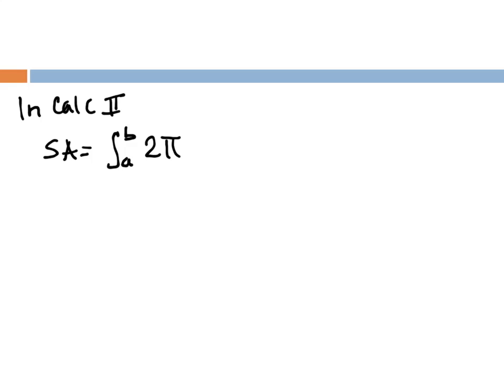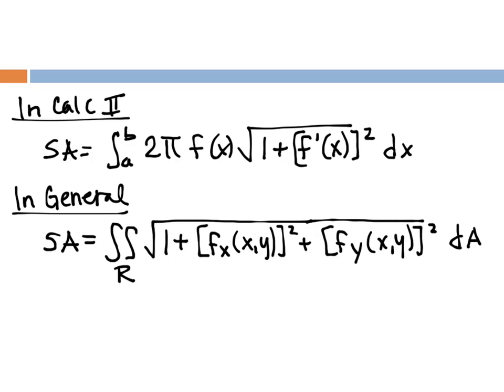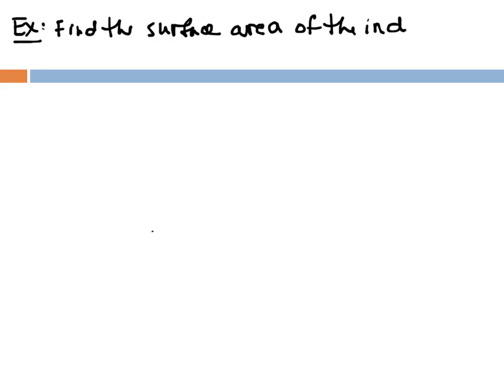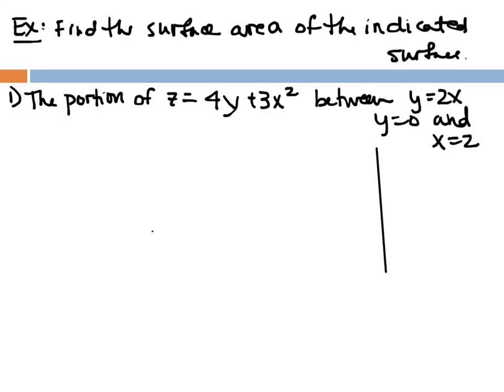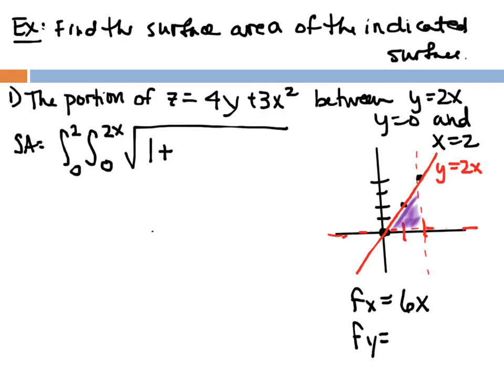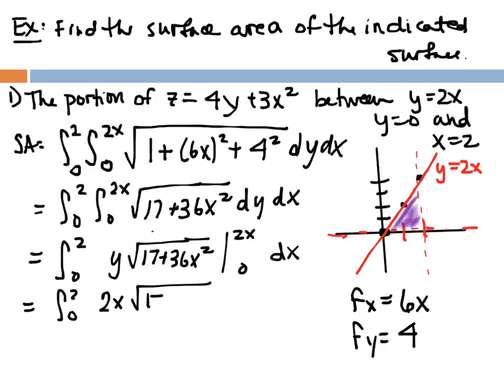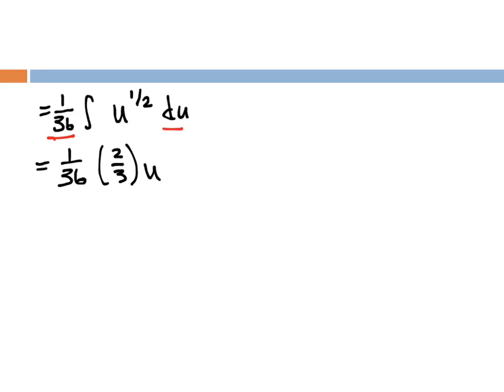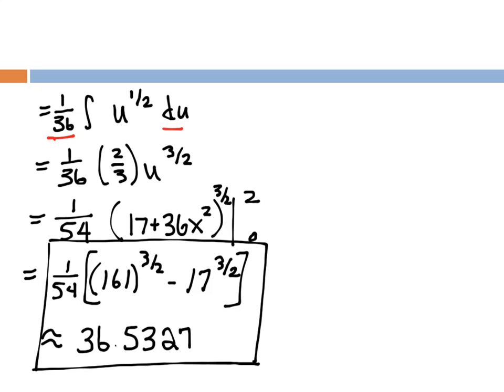14.4 Surface Area (part 1)